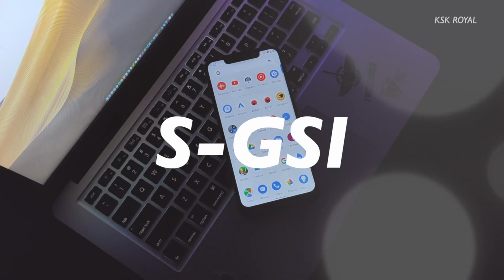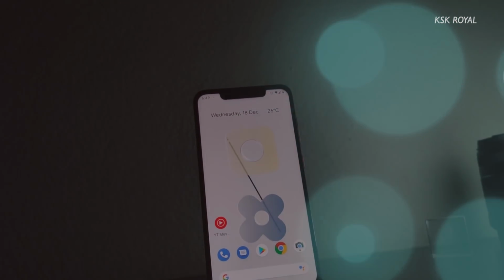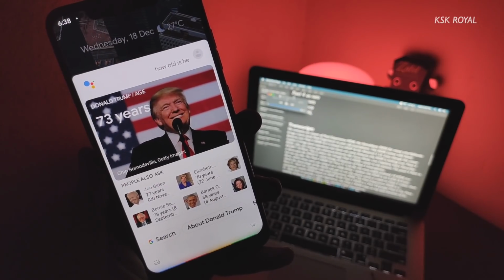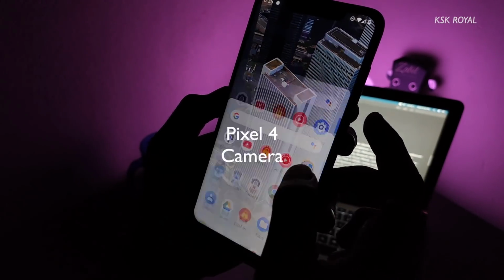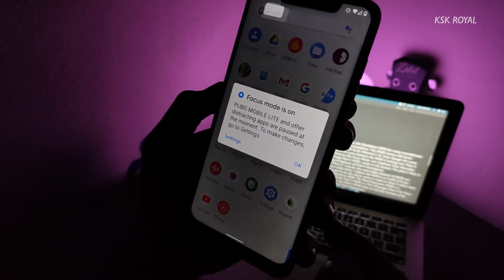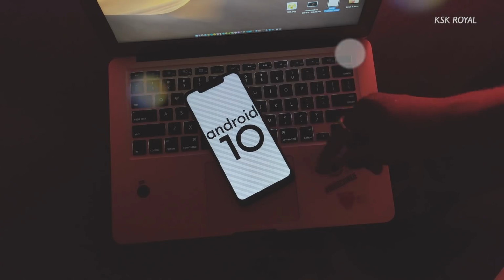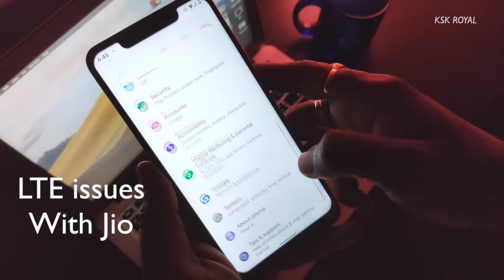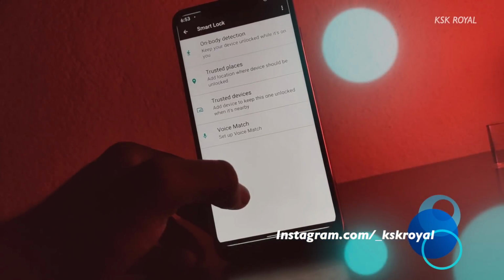The REAL Google PIXEL 4 ROM For Poco F1 is Top Notch !! * Must Watch *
The Pure Pixel Experience (Android 10) For Poco F1 has now become super stable. Install Pixel Experience ROM on Any Phone.
Google Pixel 4 Rom For Poco F1 or Poco phone F1 brings a stock pixel 4 experience which is bundled with latest pixel 4 launcher, pixel 4 live wallpapers, pixel 4 font, dark mode, the latest goggle assistant, live captions, voice recorder & more.

Note: Don’t be confused with pixel Experience ROM. The Pixel Experience ROM is a standalone custom rom based on AOSP & Pixel 2 Material UI, which minimal super stable ROM, provide all pixel features & the PIXEL ROM is a direct port of google Pixel 4 For Poco F1, which brings all of the working features of Pixel 4 to Poco F1. Both ROMS aim to provide a pixel experience but Pixel 4 ROM is slightly stays top spot because of its stability & features over standard Pixel Experience.